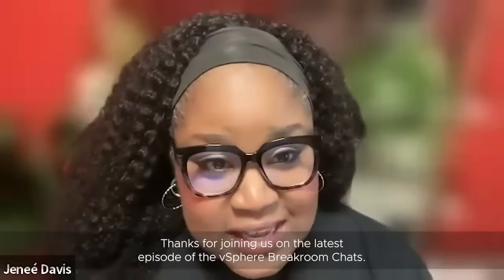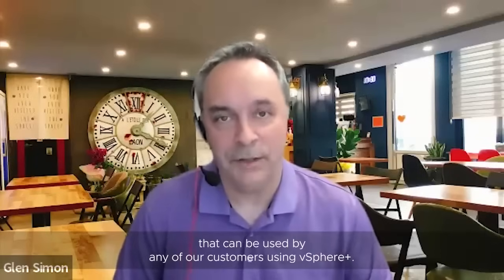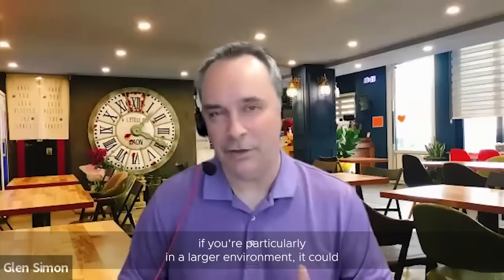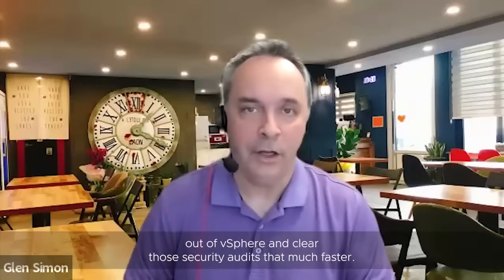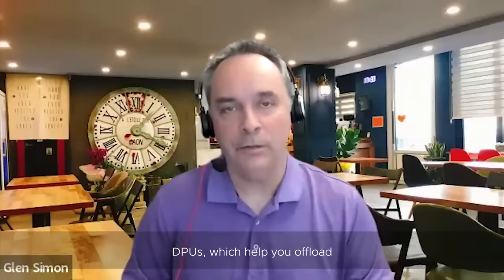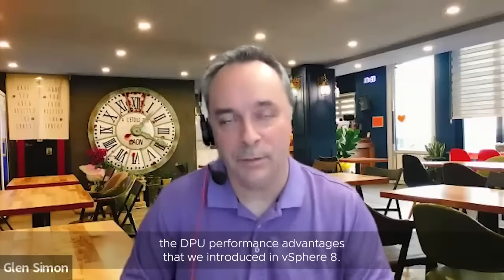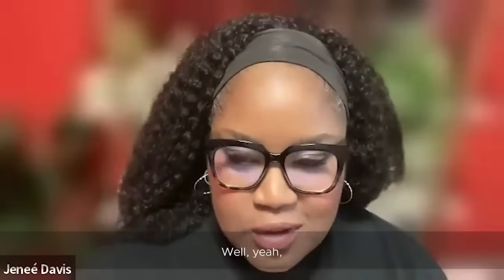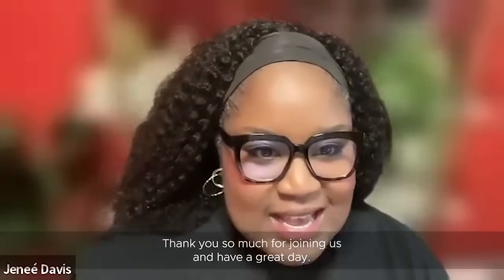VMware vSphere Breakroom Chats | Episode 26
We are proud to announce the latest release of vSphere which includes vSphere 8 Update 2 as well as a new cloud service for vSphere+. Listen to this Breakroom Chat to get the highlights and understand how vSphere continues to enhance efficiency, supercharge performance, and accelerate innovation.